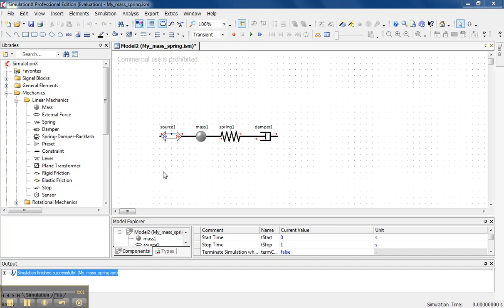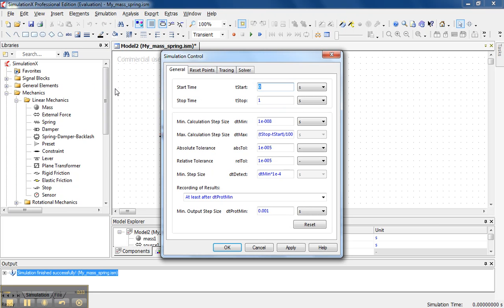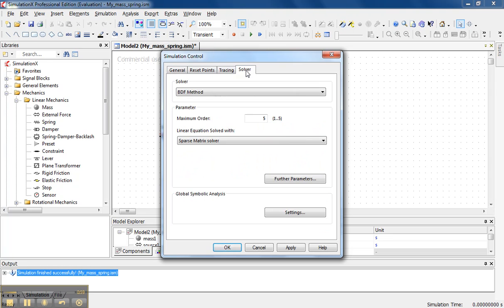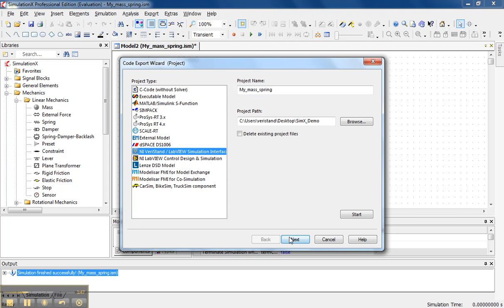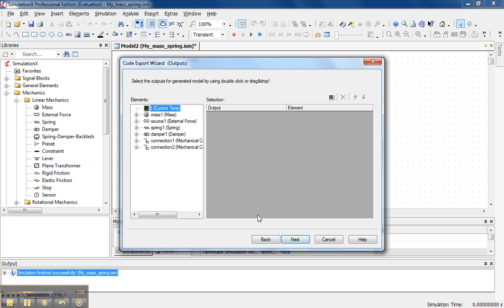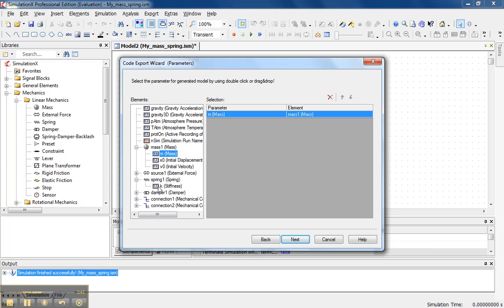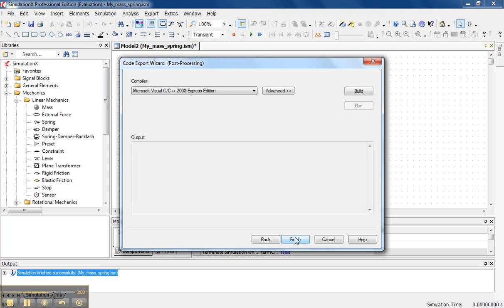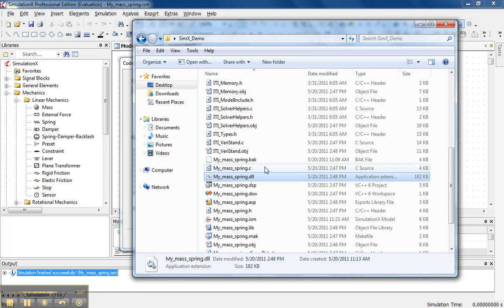Creating Simulation Models Using SimulationX by ITI for Use in NI VeriStand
This video depicts how to compile a simulation model using the SimulationX application software from ITI for use in NI VeriStand.  The simulation model can then be imported into NI VeriStand for use in real-time testing applications such as hardware-in-the-loop testing.